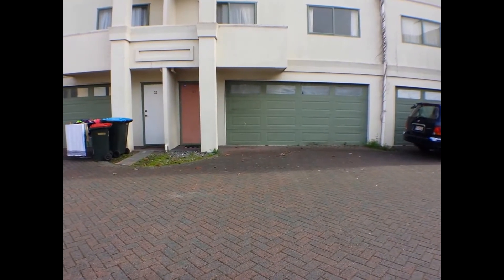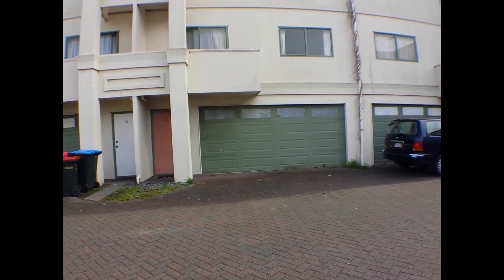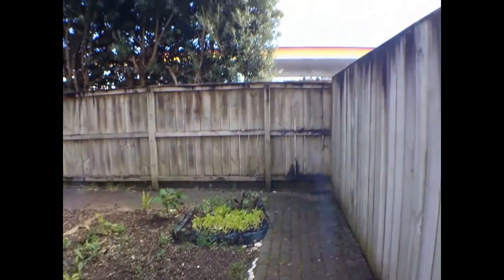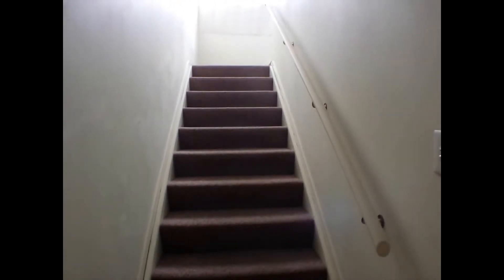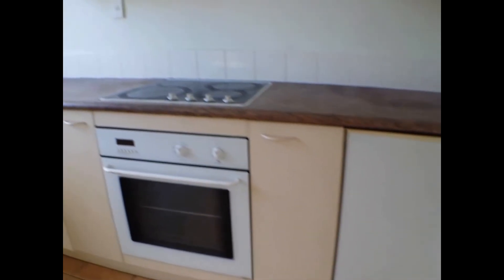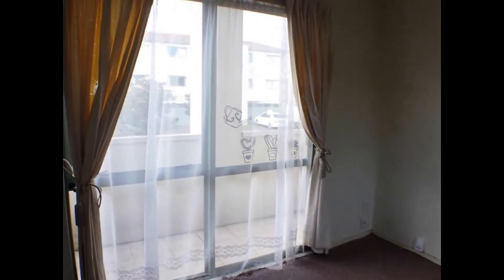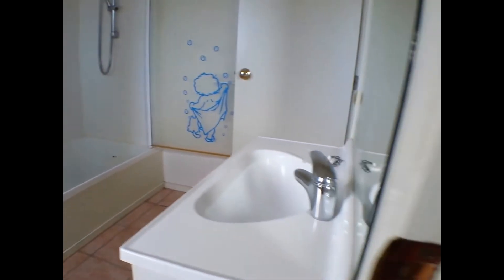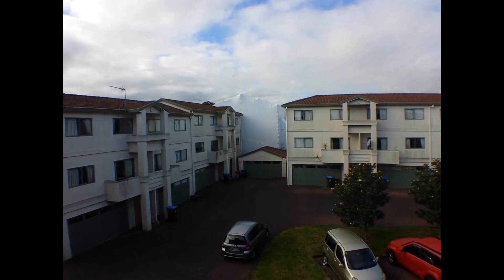Apartments for Rent in Auckland 3BR/2BA by Auckland Property Management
for more information on Auckland Property Management Ltd. and if you need Auckland property management! to see more available apartments for rent in Auckland today. You can also call or visit our office at

This walkthrough tour of 21/1A Harrison Rd, Ellerslie, Auckland is brought to you by the industry leader in Auckland property management -- Auckland Property Management Ltd.! This apartment for rent in Auckland is an Ellerslie Gardens split level terrace home. This apartment has three levels. The ground floor is where the double car garage is located, which has access to the outside garden area. The second level features a spacious lounge area leading out to a deck/balcony, a nice kitchen, and a bedroom with an en suite bathroom. The third level has two bedrooms and a bathroom.

Want to live in this wonderful apartment for rent in Auckland? and call our professional Auckland property managers today! Know someone who might be interested in our apartments for rent in Auckland, instead?

Experience professional property management in Auckland with us at Auckland Property Management Ltd. -- Property Management Specialists! Learn more about us and our services or get to know more about property management in Auckland